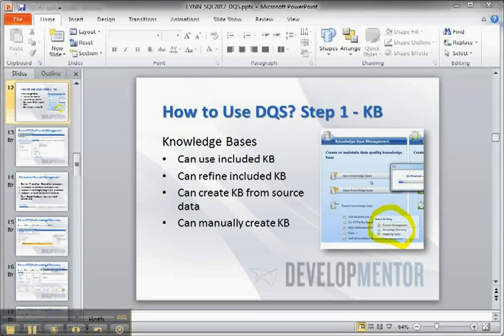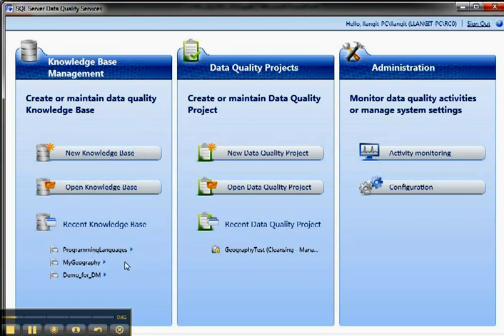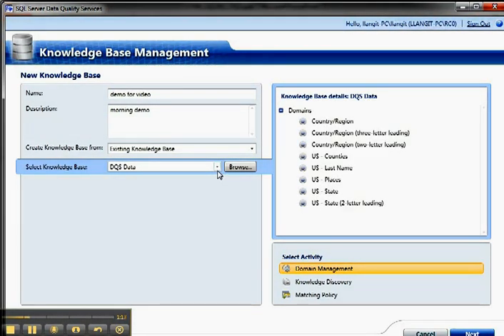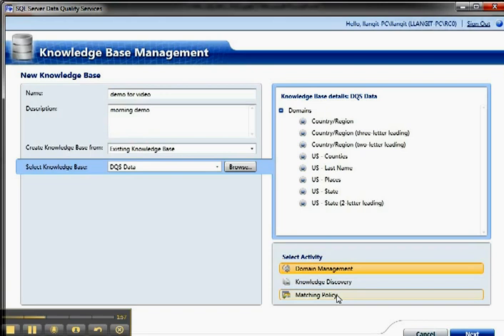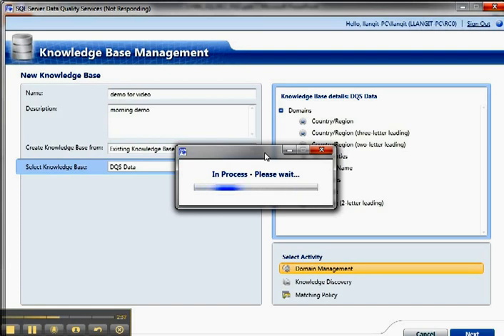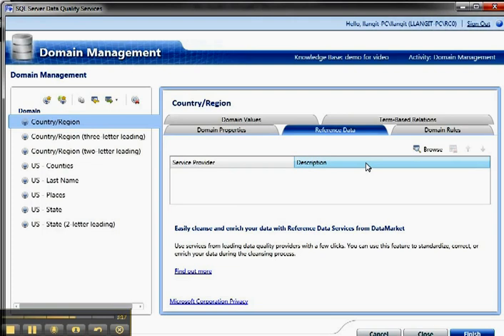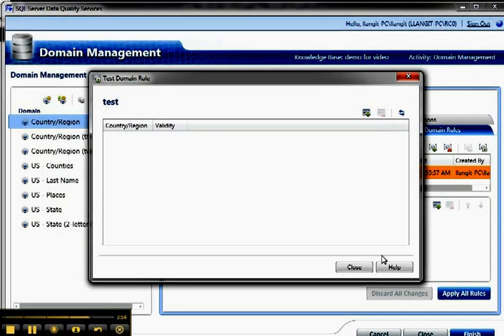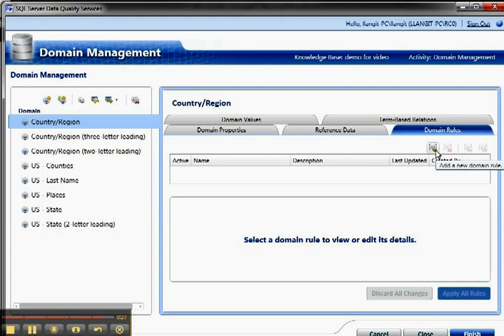Data_Quality_Services_-_Knowledge_Bases_-_P1_of_2_-_SQL_Server_2012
About DQS creating Knowledge Bases using Domain Management part 1 of 2 for SQL Server 2012 RC0